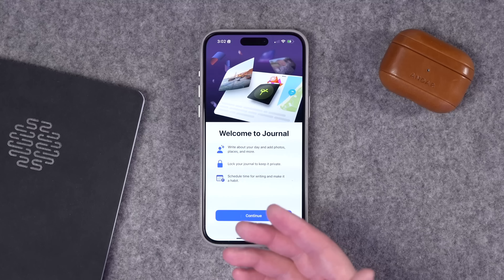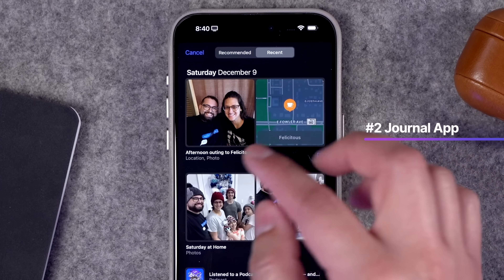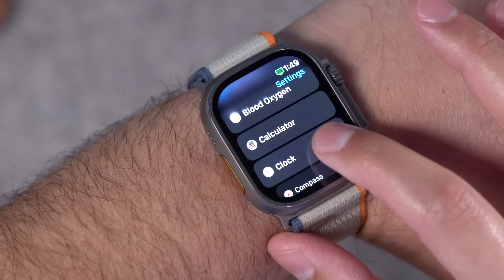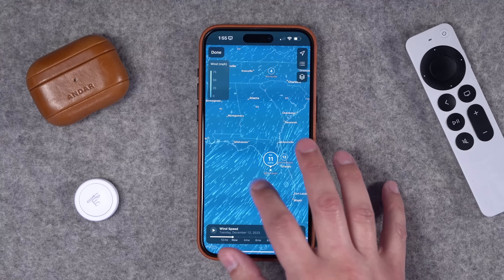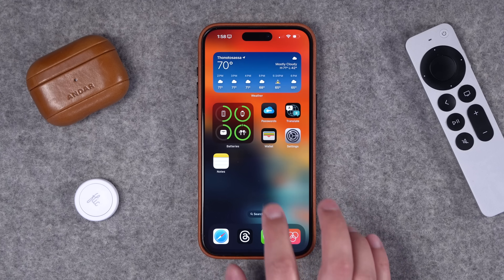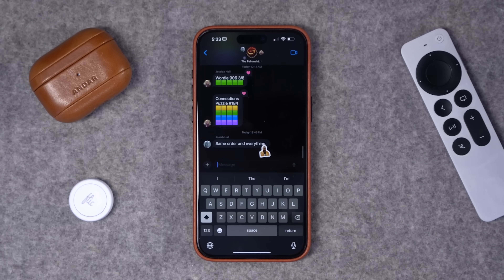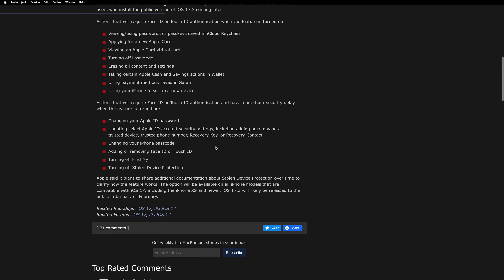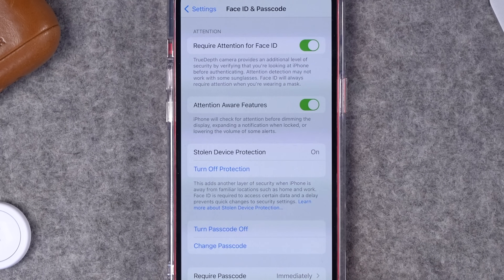Top 10 BIG iOS 17.2 Features!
Dive into my top ten features of iOS 17.2 including dynamic live translation with the Action Button, spatial video on iPhone 15 Pro, Weather app updates, plus I highlight Stolen Device Protection coming in iOS 17.3!

Chapters

00:00 Introduction
00:19 Action Button Translation
00:59 Journal App
01:22 Capture Spatial Video
02:03 Swiping Apple Watch Faces
02:23 NameDrop Passes
02:51 Siri Health Requests
03:17 Weather App Updates
03:42 New iOS 17.2 Widgets
03:52 Messages in iCloud
04:34 Autofill PDF Updates
04:55 Listening History Focus Filter
05:23 Tap Back Stickers
05:38 iOS 17.3 Stolen Device Protection